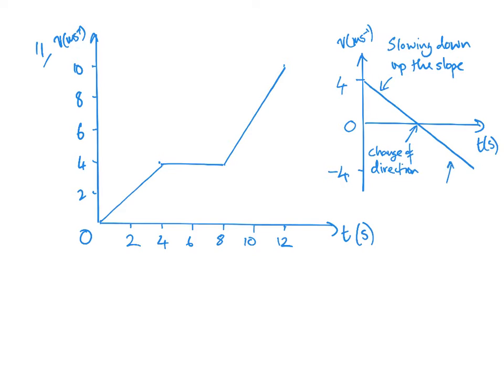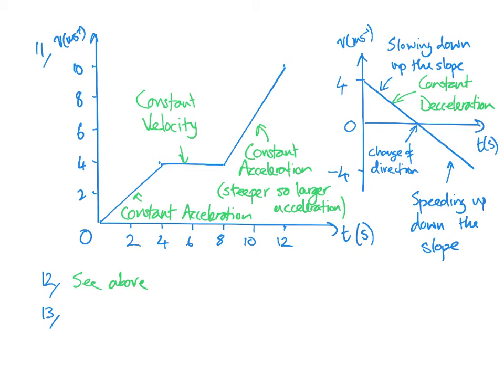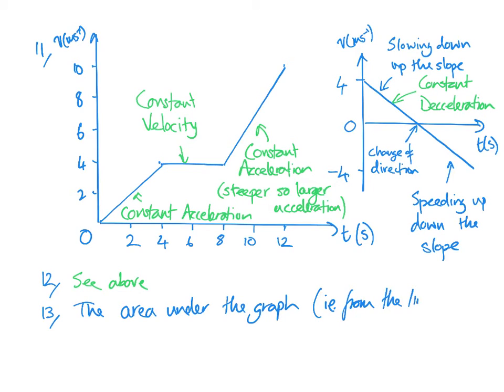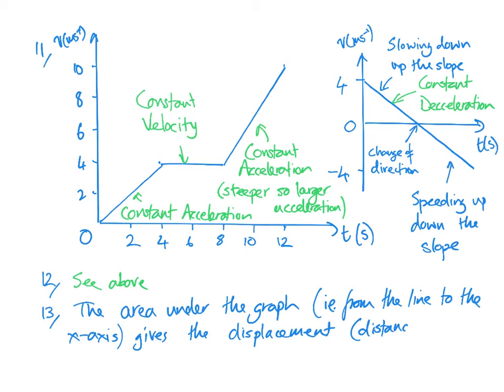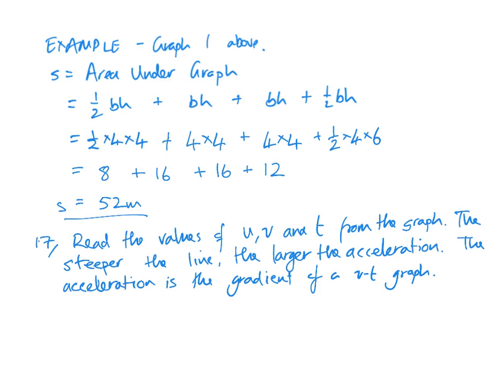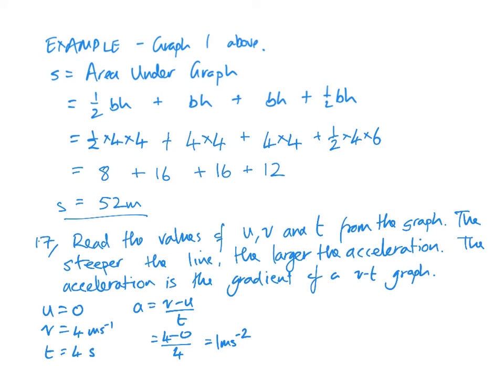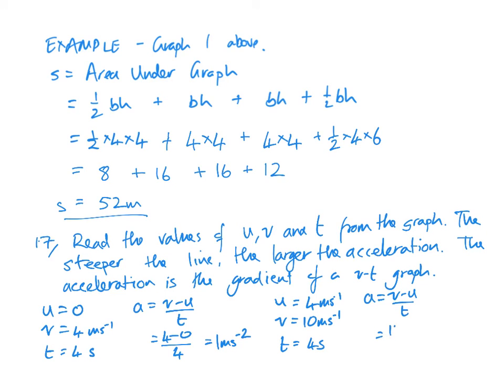N5 Mechanics Pt1 LOs 11-13,17